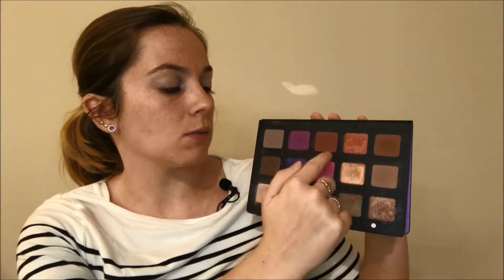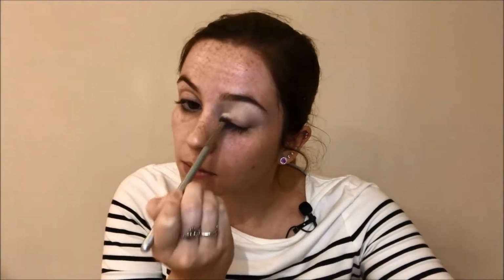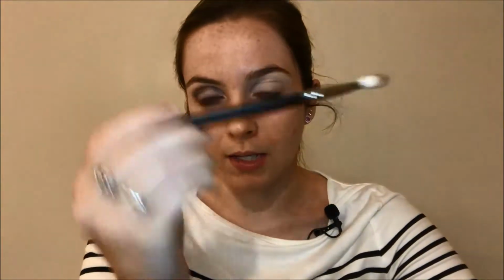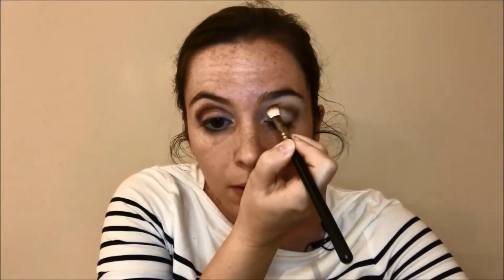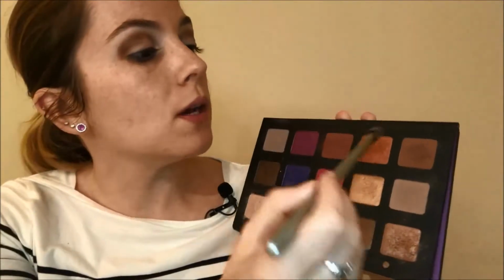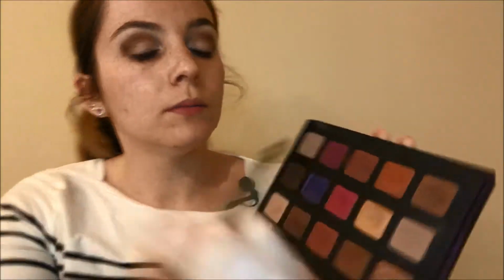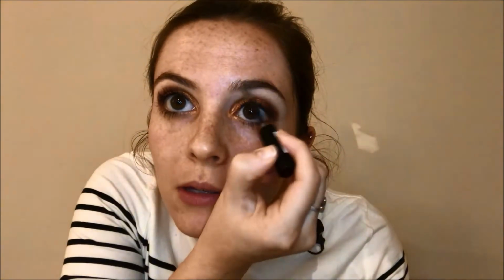Tutorial: ND Lila Sunset/Autumn eyes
Hi! Hello! And Welcome!

My name is Kate Sirles and my channel is all about using what you already own and rediscovering your collection. I like to think of this as my own spin of "Kimberly Clark's Anti-Haul's" but rather than saying what I won't buy, I'm using things I already own to show how much we really don't need every single new release out there. There will be oldies yet goodies being used throughout my channel along with the occasional new product. So grab a seat, get cozy and let's pan those palettes.

I decided to do another look using the Natasha Denona Lila palette. I really love this palette and wanted to branch into using some bolder colors and step out of my comfort zone.

I decided to focus on the eyes for this look and not do much in terms of my face. I don't wear face makeup on a day-to-day basis so I wanted to stay true to what I would wear every day.

Shades Used:
     KVD: Shade & Light Eye (Base)
     ND: Nude Vino (Crease)
     ND: Cyclone (All over lid)
     ND: Amara (Outer Corner/Center of Lid)
     ND: Magnolia (Inner corner)

Liner & Mascara:
     MARC JACBOS Highliner: Irony
     L’Oreal Lash Paradise: Lashes